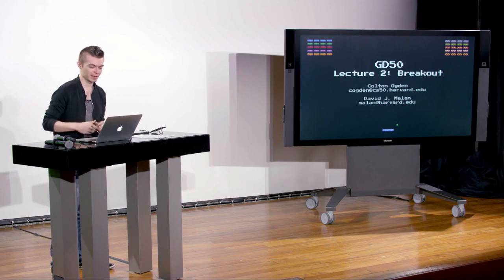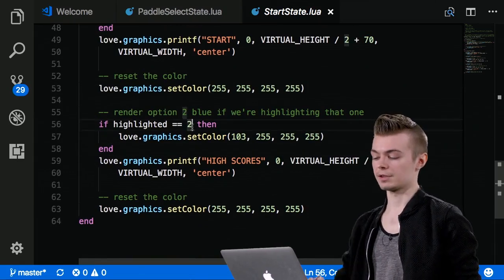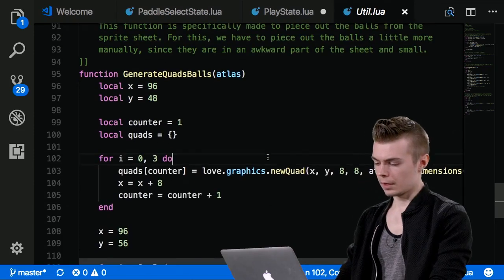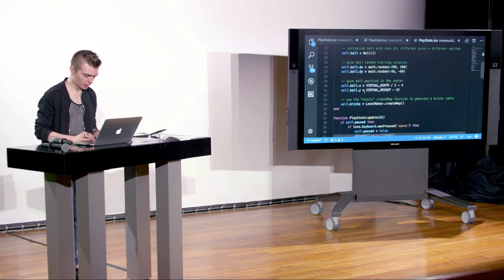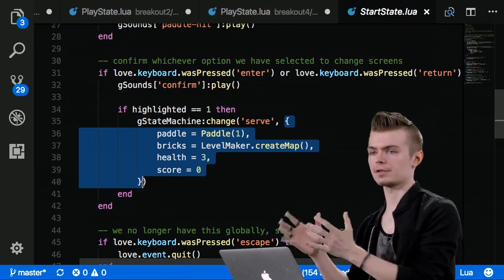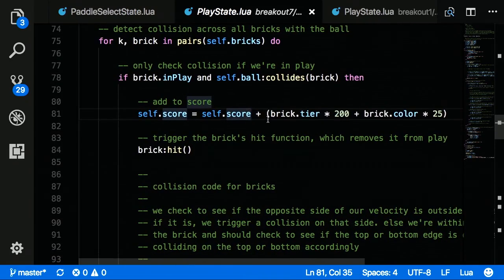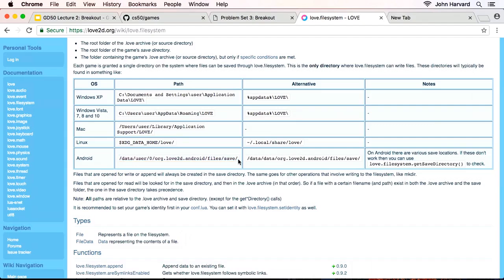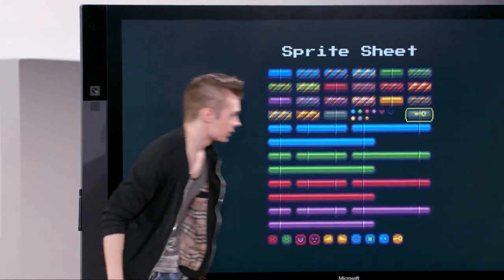Harvard university Class Lecture "Game development course Lecture No.2 "